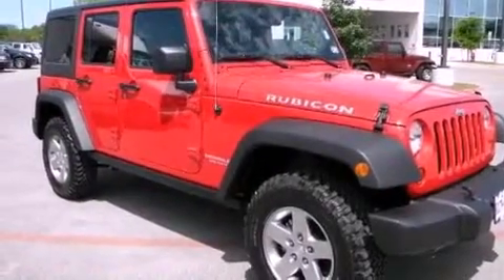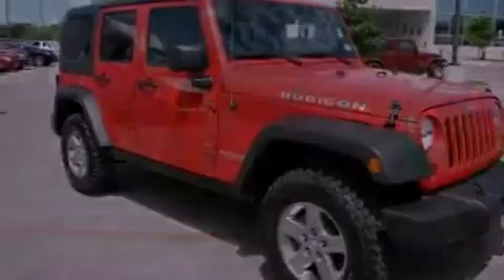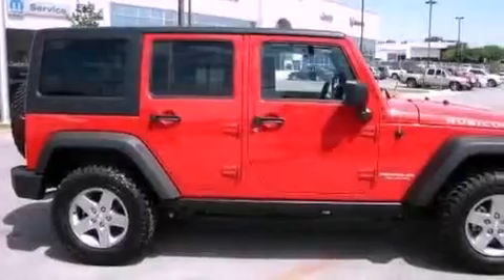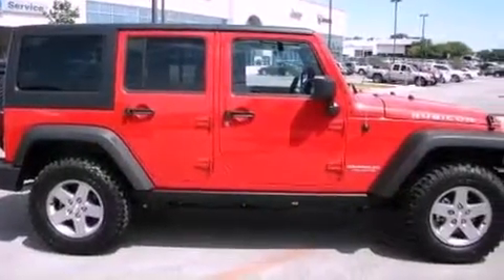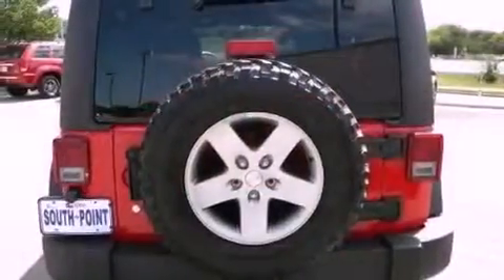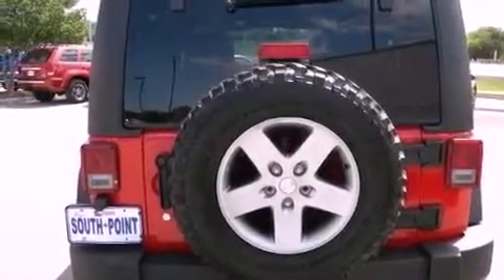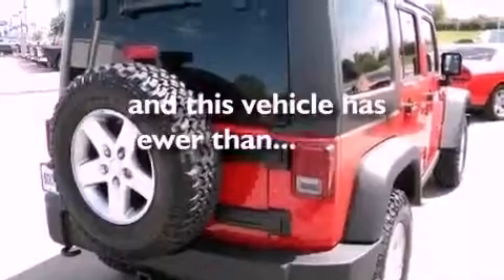2012 Jeep Wrangler Austin TX 78745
Year : 2012
 Make : Jeep
 Model : Wrangler
 Engine : 3.6L SMPI 24V VVT V6 engine
 Trans . : Automatic
 Exterior : Red
 Miles : 993
 Interior : Other
 Stock : 184715U

 5210 South I H 35